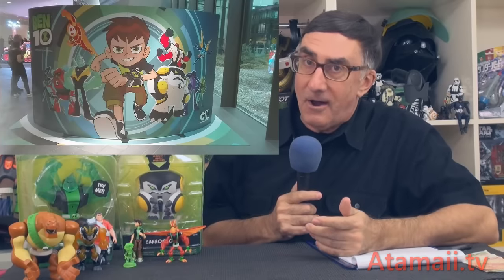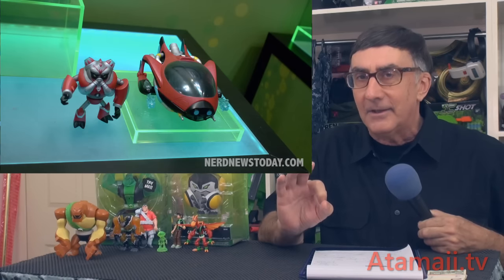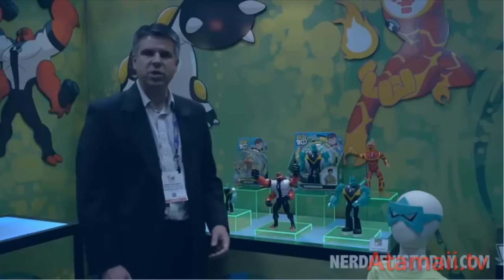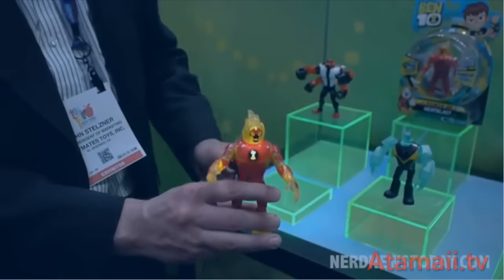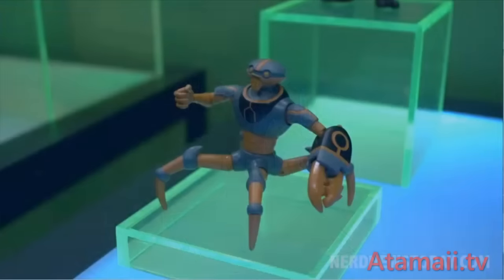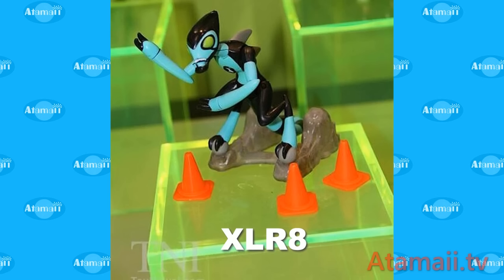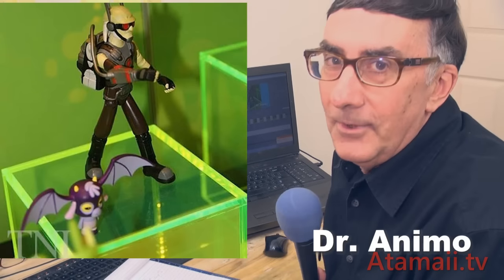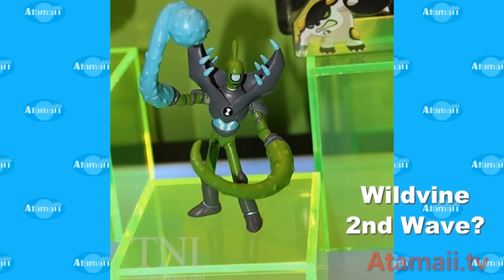Ben 10 Reboot Action Figures New York Toy Fair!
From Playmates Toys Top Secret showroom at the New York Toy Fair, this is a look at the new action figures and vehicles for the Ben 10 Reboot show on Cartoon Network.
Ben 10 toys shown include:
Standard Figures:
Wildvine
Wildvine v2
XLR8
Upgrade
Upgrade v2
Overflow
Heatblast
Grey Matter
Four Arms
Diamondhead
Cannonbolt
Ben Tennyson
Hex
Steamsmythe
Vilgax
Dr. Anima

Figures with Vehicle:
Heatblast with Jet Blaster
Diamondhead with Diamond Tank
Overflow and Submarine

10" Figures:
Fourarms
Diamondhead
Heatblast

Deluxe Power Up Figures:
Heatblast
Diamondhead
Fourarms